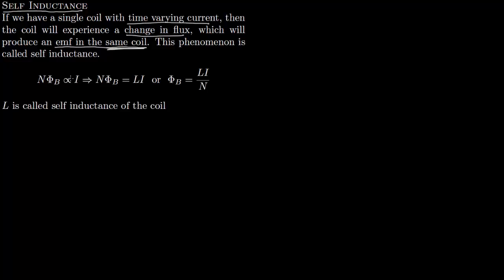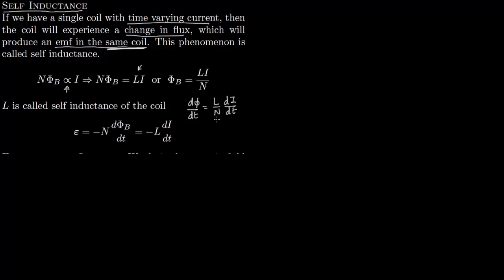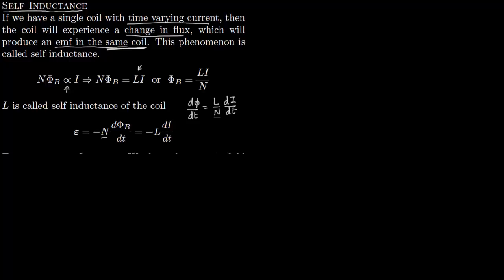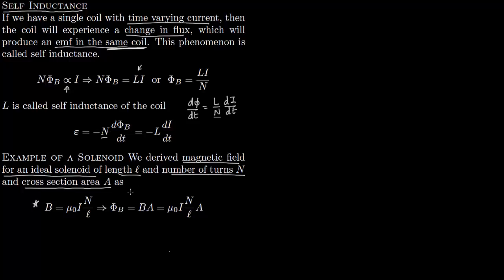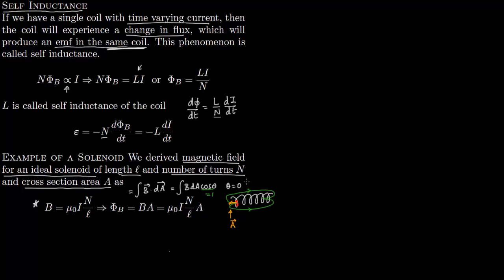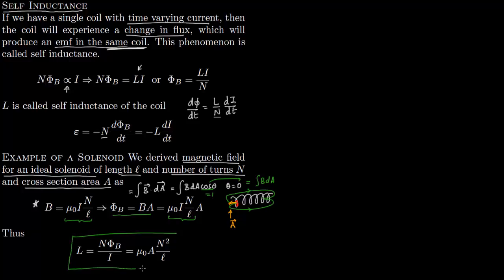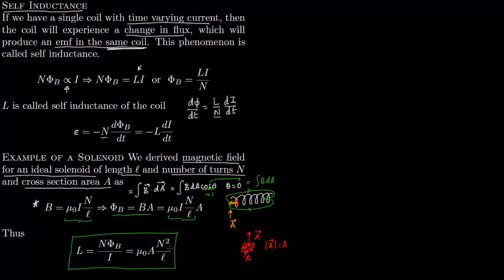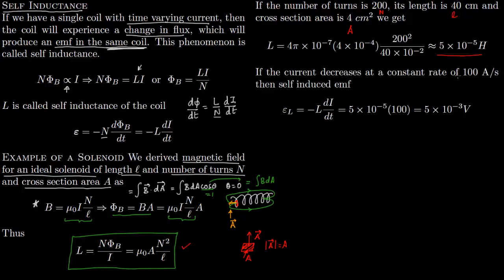6 7 Self Inductance